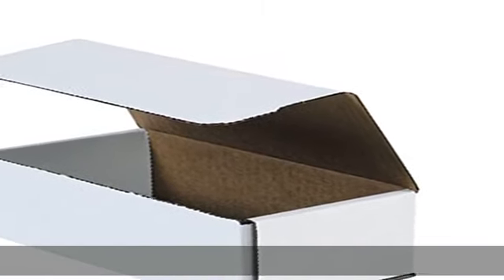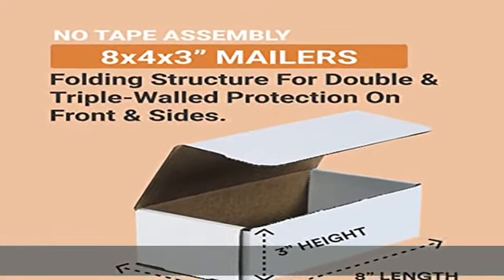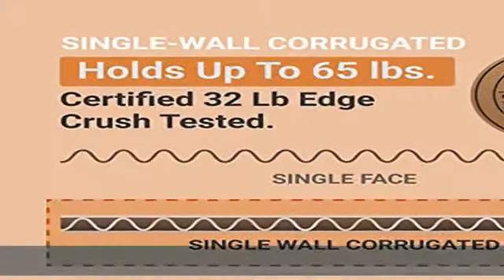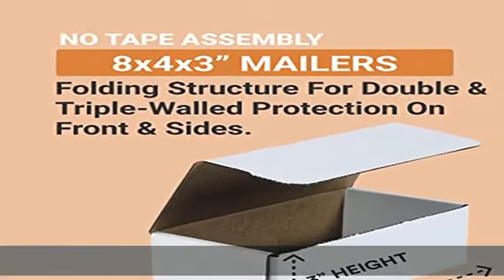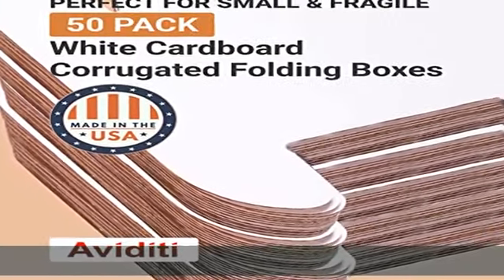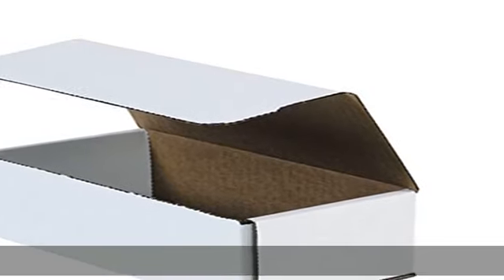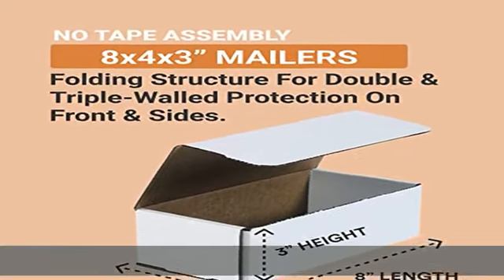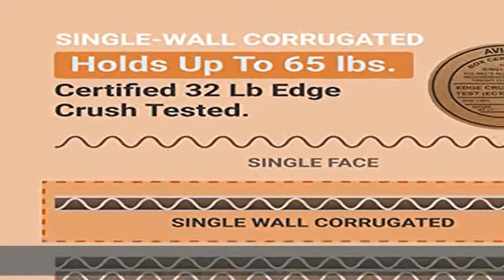AVIDITI Shipping Boxes Small 8"L x 4"W x 3"H , 50-Pack | Corrugated Cardboard Box for Packing, Movi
AVIDITI Shipping Boxes Small 8"L x 4"W x 3"H , 50-Pack | Corrugated Cardboard Box for Packing, Moving and Storage 8x4x3 843